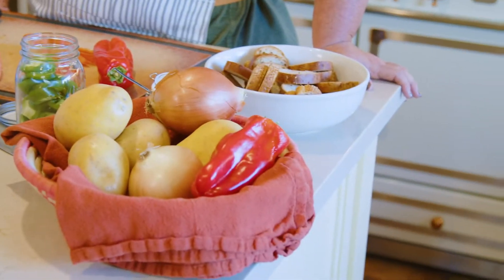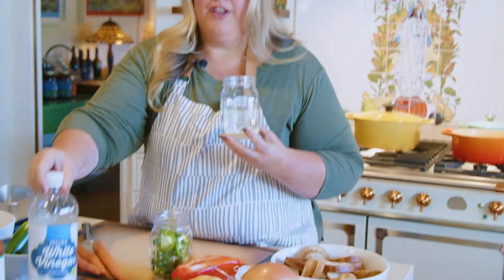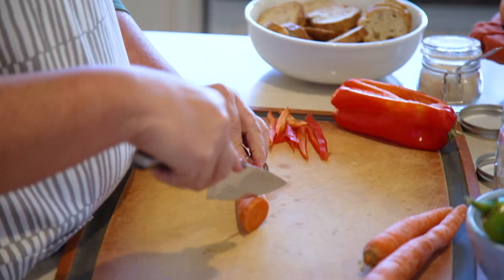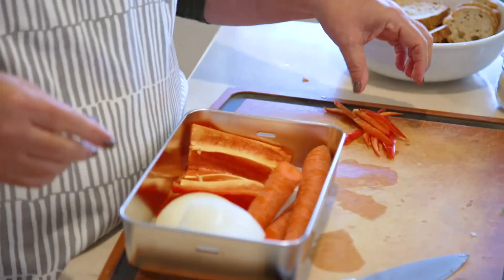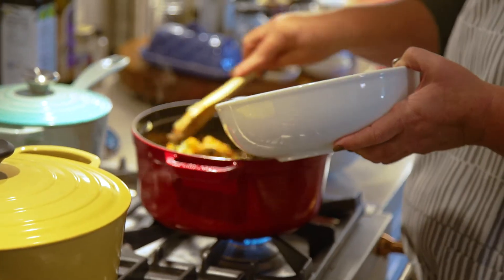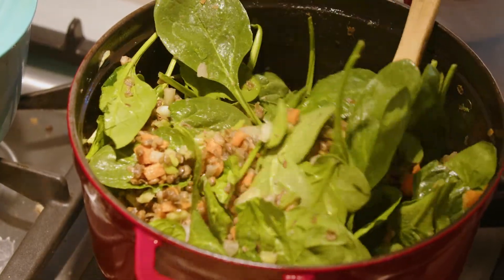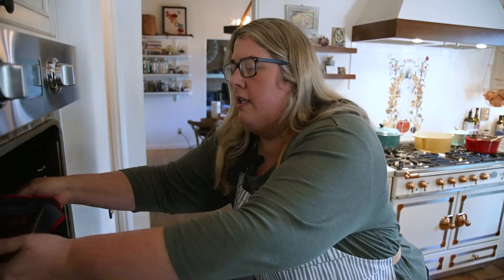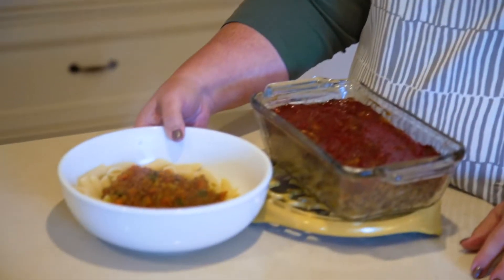OKC Zero Waste Tips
OKC Zero Waste Tips w/ Vallie Gilley